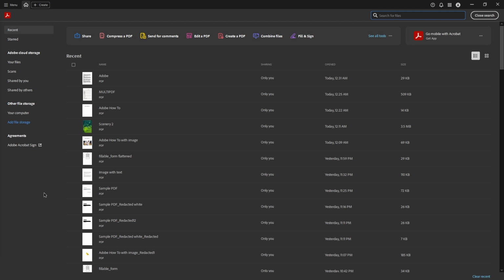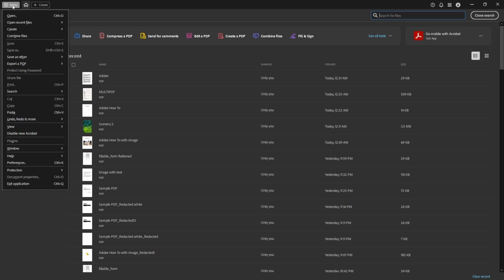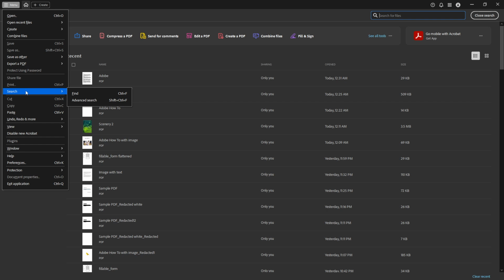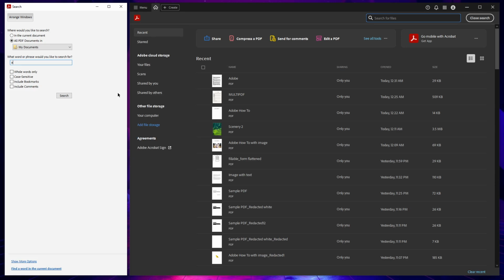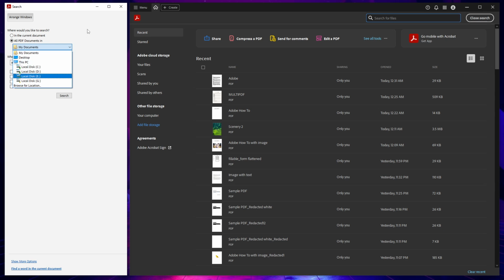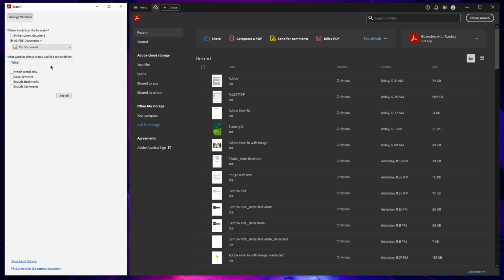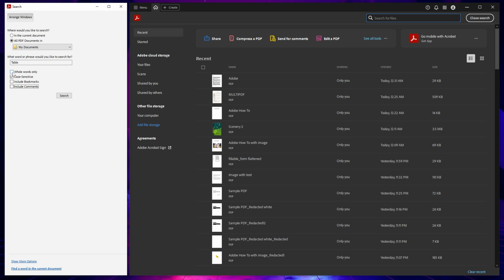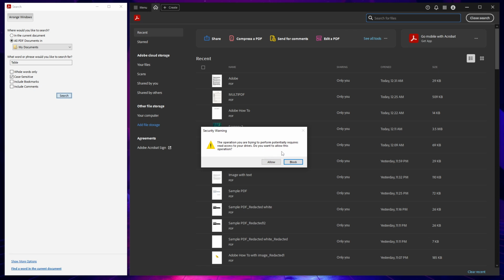How to Search Multiple PDFs With Adobe Acrobat’s Advanced Search [2025 Full Guide]